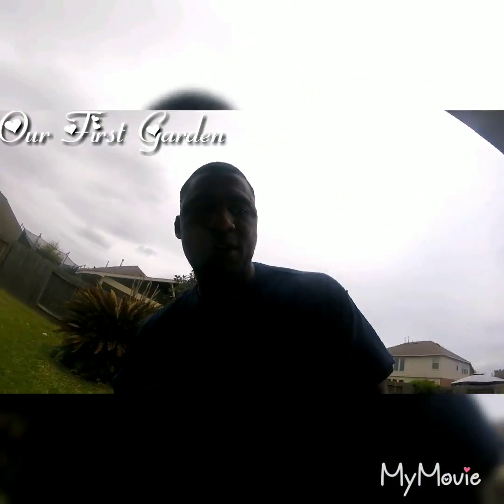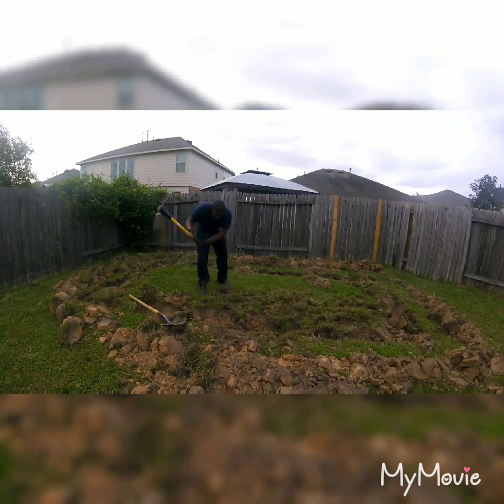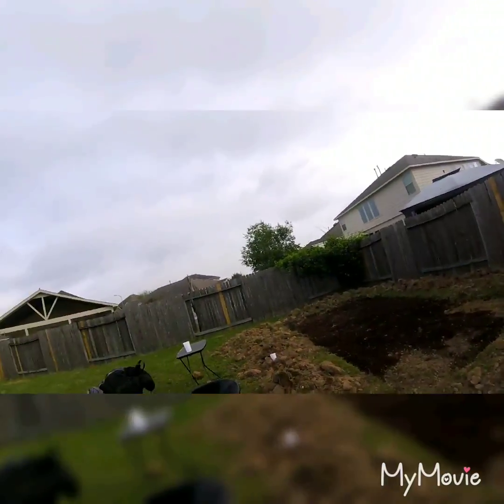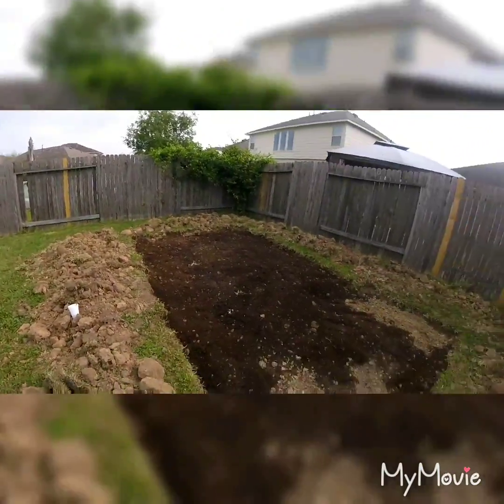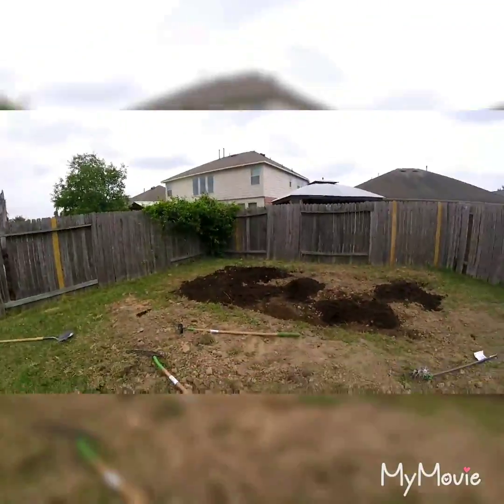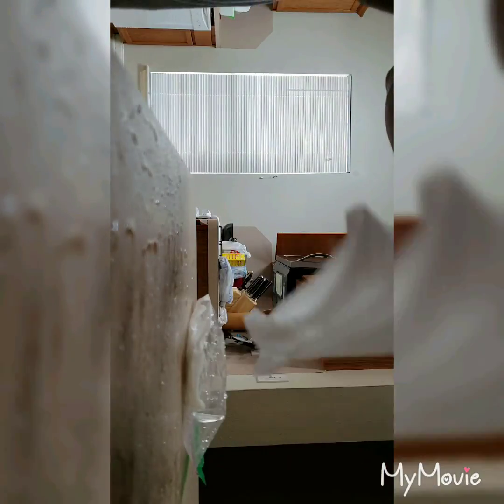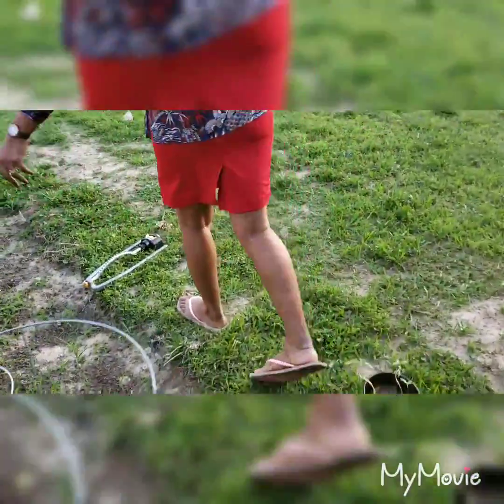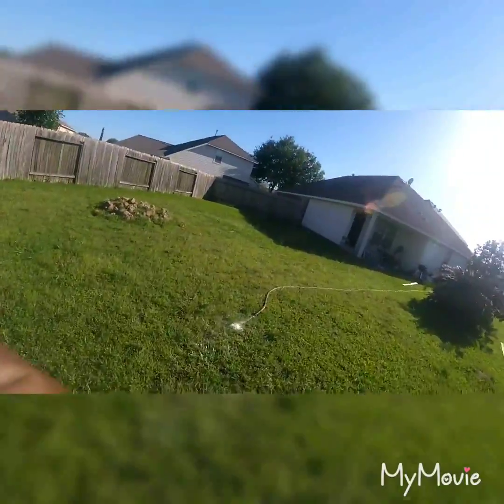Back Yard Garden update